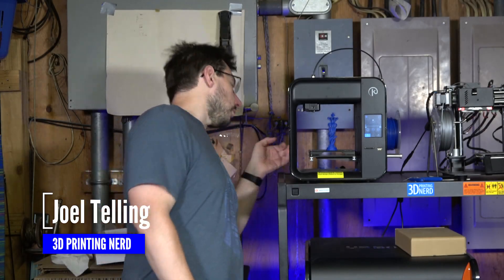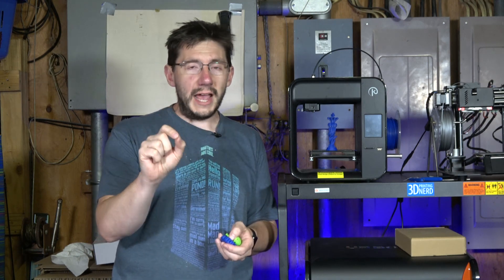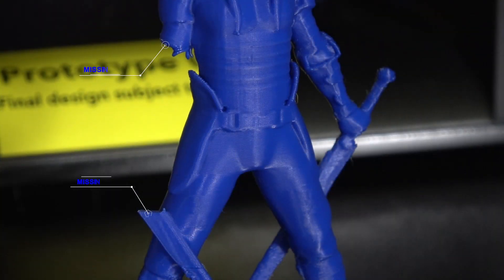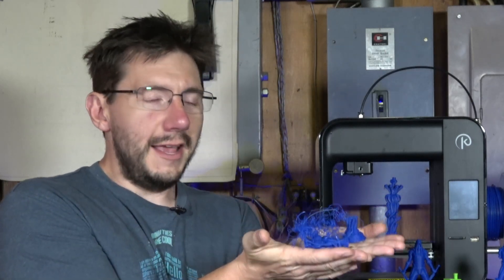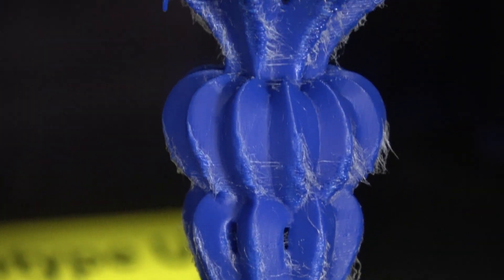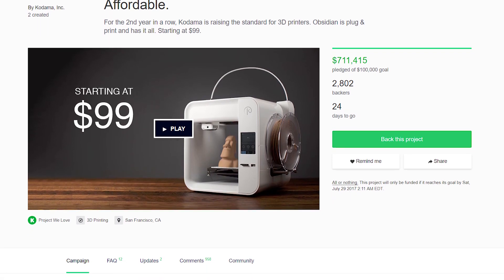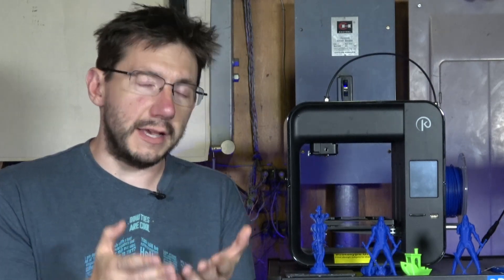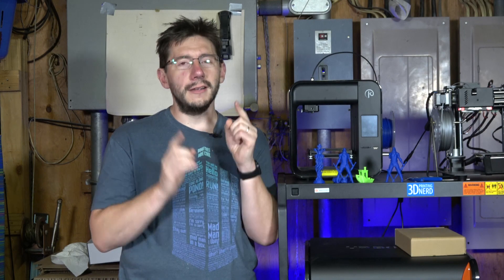My Final Thoughts on the Kodama Obsidian 3D Printer Prototype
I thought I would get some final thoughts out on the Kodama Obsidian 3d printer V3 Prototype I have before sending it back. The hardware itself produces some decent models, but definitely needs some refinements before getting into the hands of Kickstarter backers.

509 NE 165th st
Shoreline, WA 98155
USA